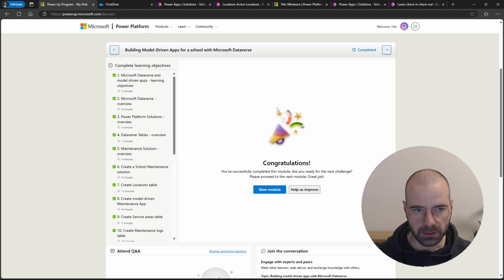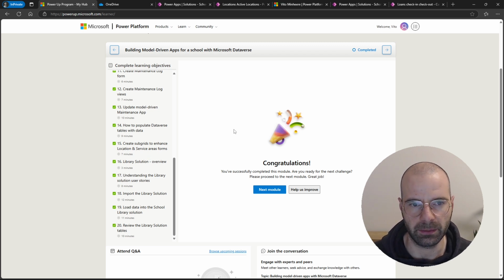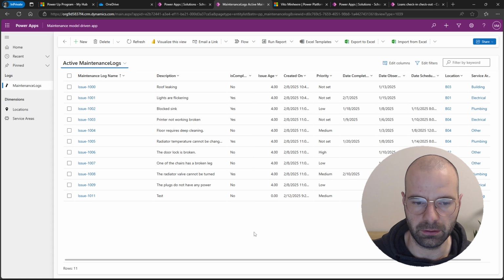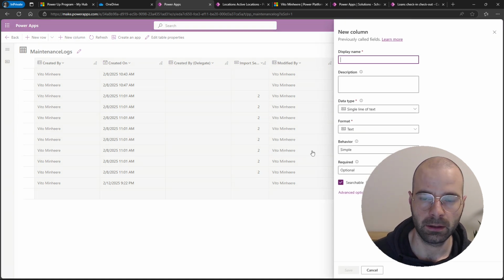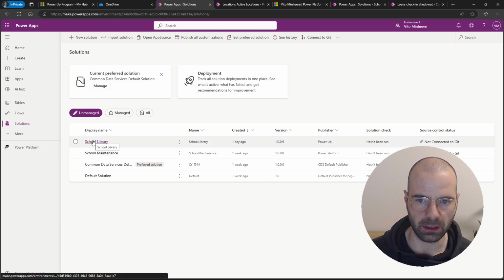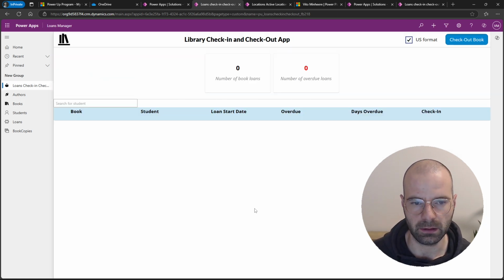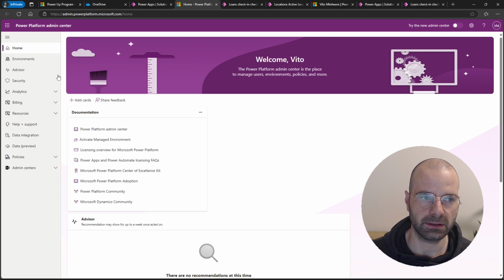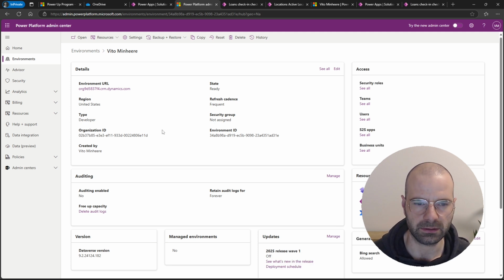PowerUp Week 2: My First Power Platform App & Key Lessons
PowerUp Program Week 2: My First Power Platform App!

In my second week of the Microsoft Power Platform PowerUp Program, I explored Model-Driven Apps and worked hands-on with Dataverse tables.

This video covers:

✅ What I built in Week 1 & 2
✅ Issues I ran into (slow imports, confusing UI, and more)
✅ Insights from the Q&A session with PowerUp Champions
✅ My thoughts on the Power Platform learning experience so far
✅ What’s coming in Week 2: Canvas Apps

📌 Next up: Canvas Apps! Week 2 has 6.5 hours of video content, with some sessions lasting up to 87 minutes. It’s going to be a deep dive!

I’m documenting my journey to the PL-200 certification and eventually PL-600, sharing real insights, challenges, and solutions along the way. I’ll also be attending Power Platform meetups and conferences to dive even deeper.